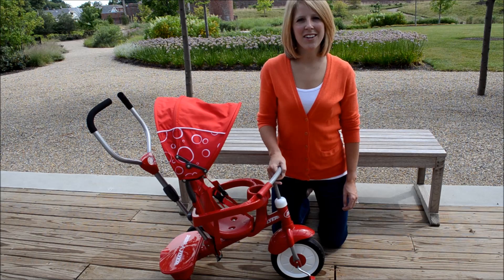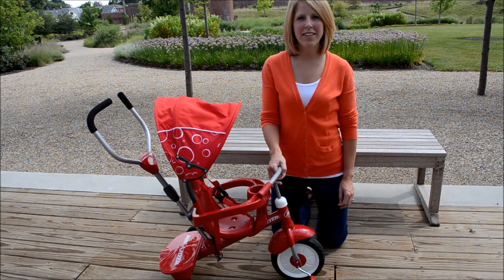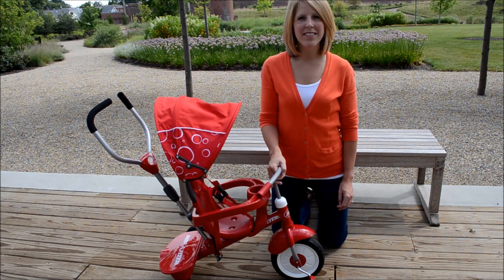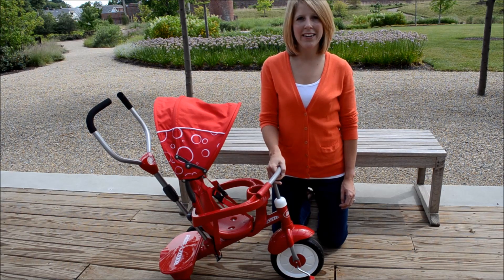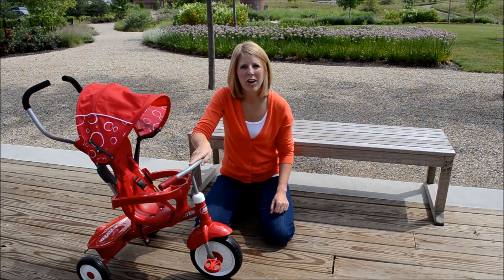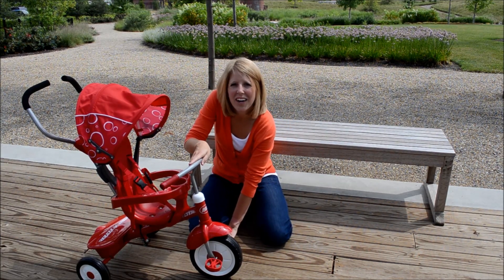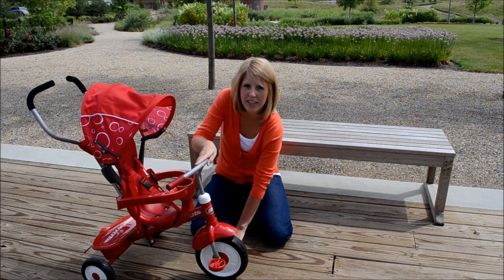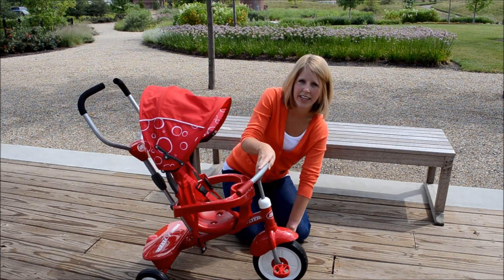Radio Flyer 4-in-1 Stroll 'N Trike: Front Wheel Functionality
Radio Flyer Customer Service demonstrates the front wheel functionality on the Model #811 4-in-1 Stroll 'N Trike. Please contact our Customer Service Team for additional assistance